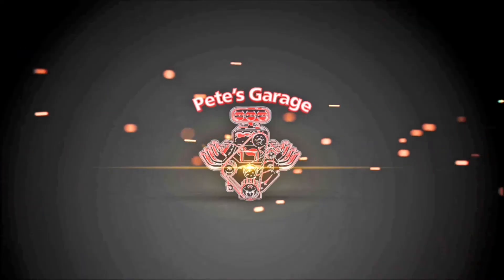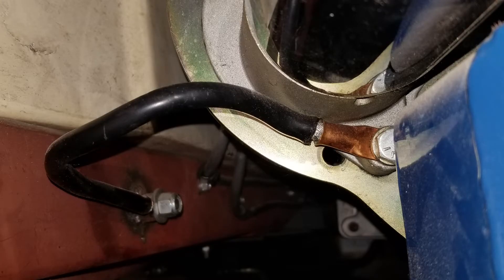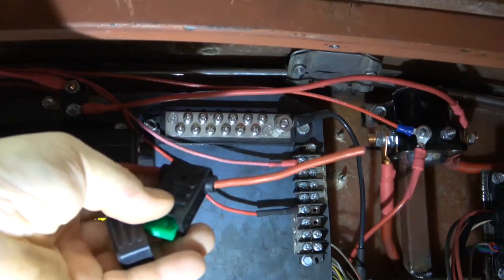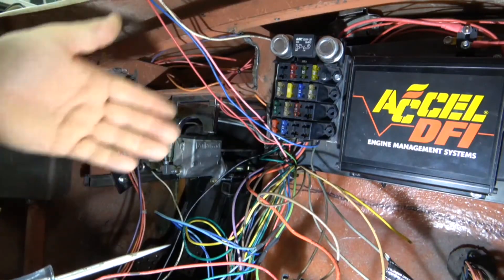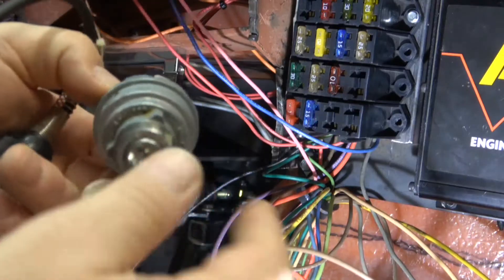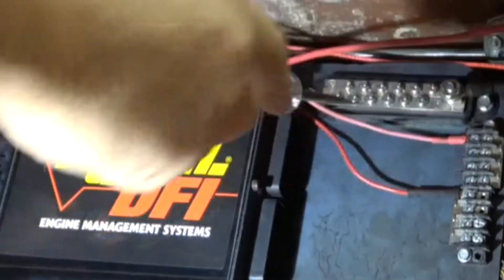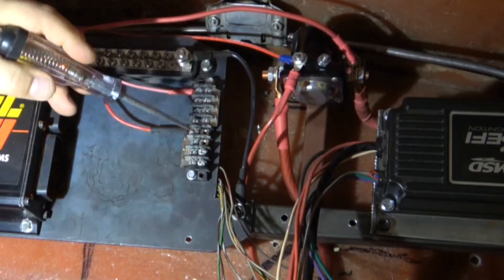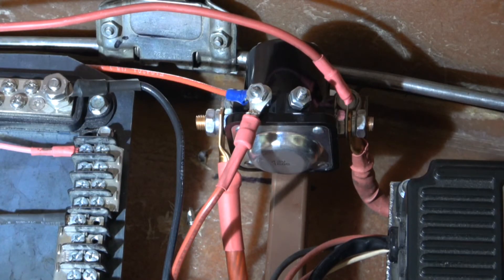Basic Wiring - Ground, Battery Plus, Ignition, Accessory Power - 427 Cobra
Understand the basic wiring legs that power your vehicle, ground, ignition, accessory and battery + or battery hot power.